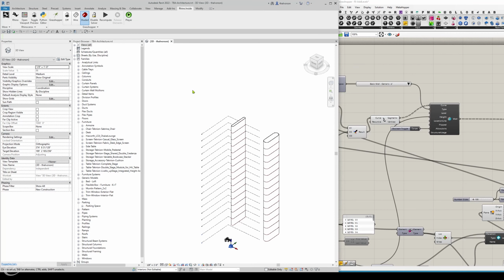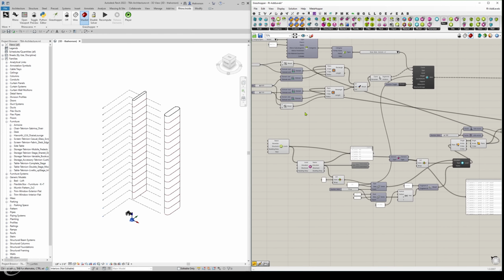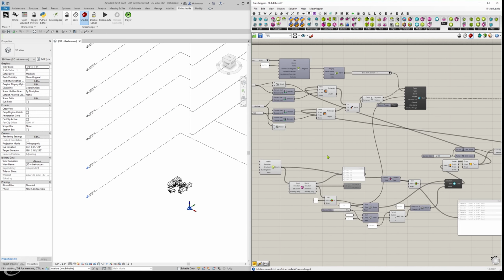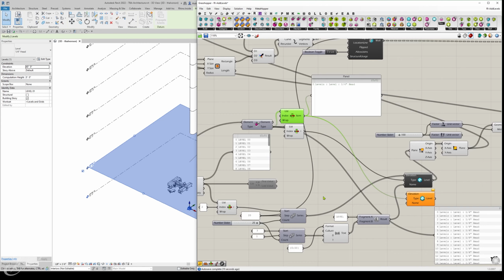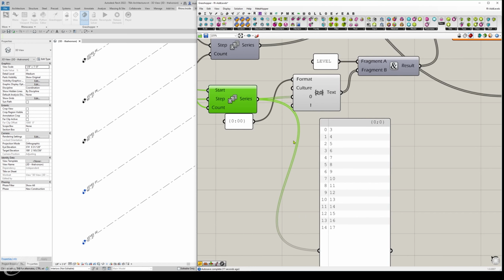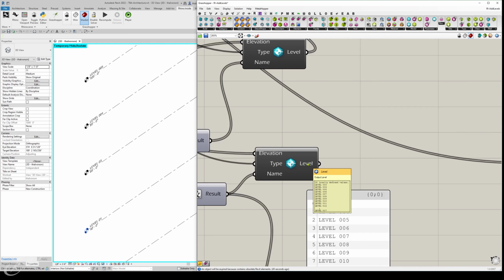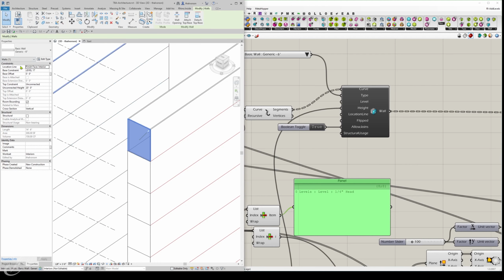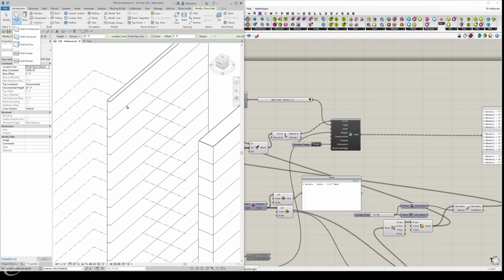First Look at Element Binding with Rhino Inside for All Create Components (Walls, Levels, Grids...)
Take a first look at the improved workflow in Rhino Inside that maintains a persistent connection to elements created in Revit such as walls, levels, grids, adaptive components, and more. This new feature is referred to as 'element binding' and is an essential stepping stone to collaborating with colleagues with Rhino Inside. No more re-generating model elements by accident the moment you open up a script for the first time.

The demo portion of this tutorial looks at the 'Add Levels' Rhino Inside component and the 'Add Walls by Curve' component. Parametric modeling controls allow for constraints to be applied to radiused walls joins at the corners and set the wall locating lines in Revit with Grasshopper. These essential parameters help maintain a clean relationship between your Rhino digital twin model and Revit. Take a look at this in action and let me know workflows you hope to be covered in the comments.

Sign-up for the 7fold newsletter and stay informed on fresh content releases.

I can't wait to see what you create next!

Tim with 7fold